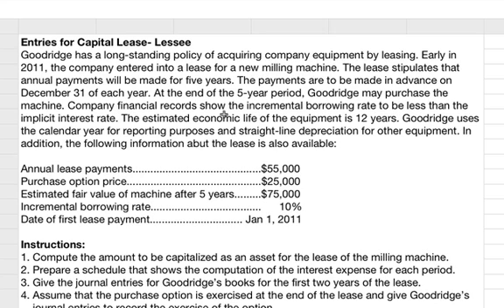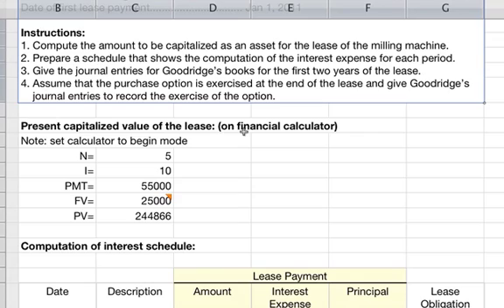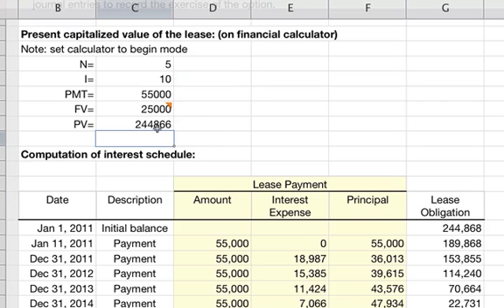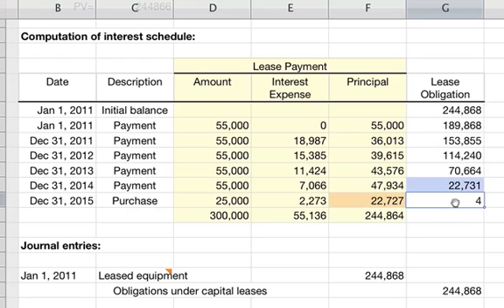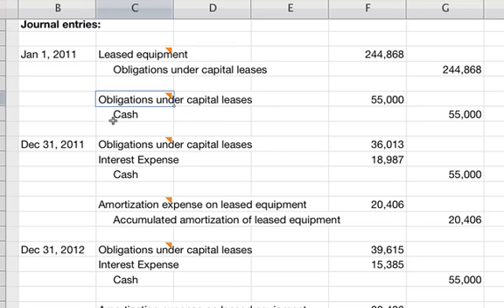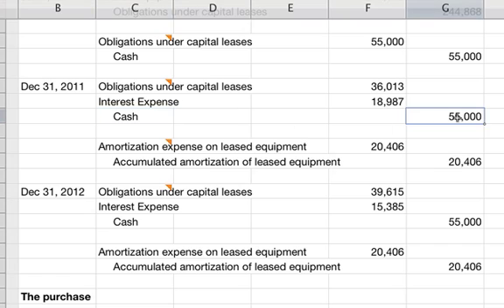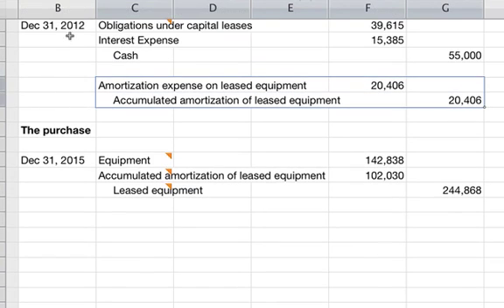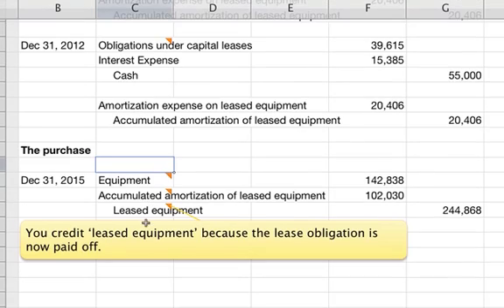Entries for Capital Leases- Lessee Entries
An example problem on how to do lessee entries for capital leases.